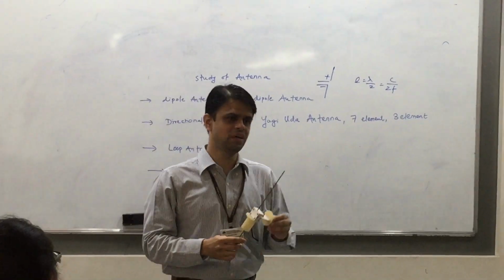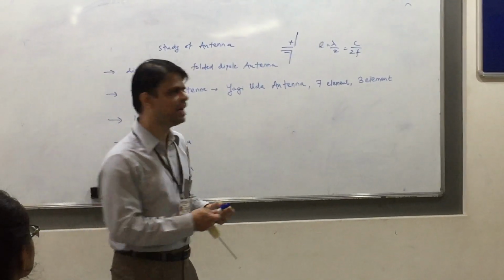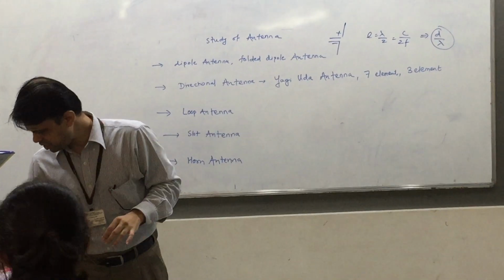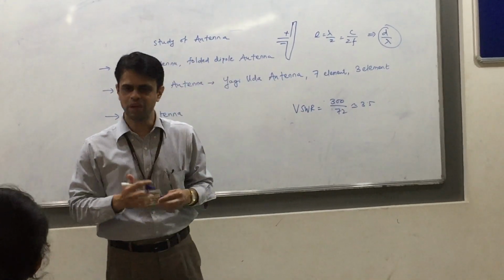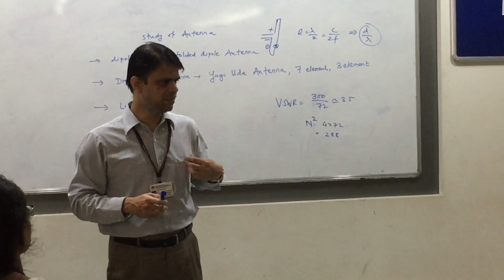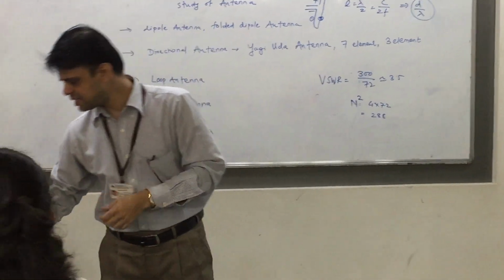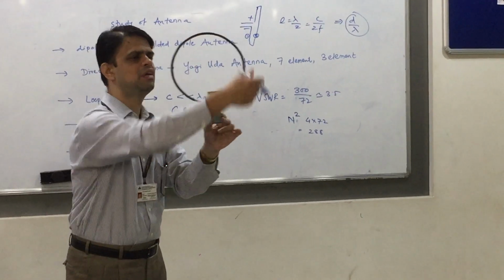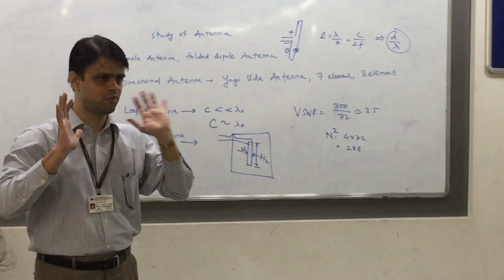Study of antennas